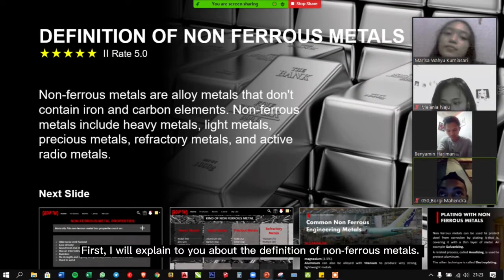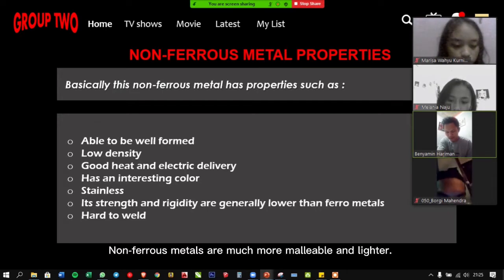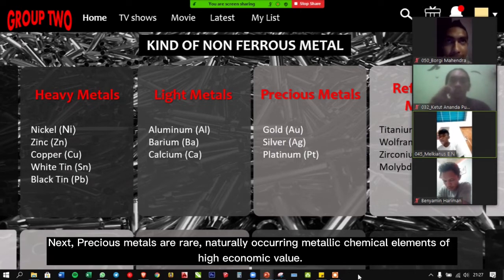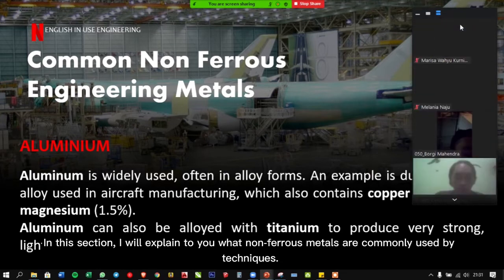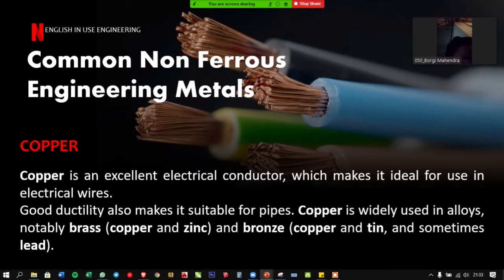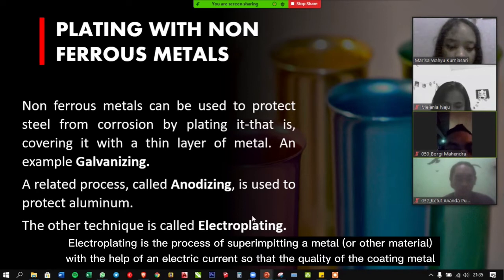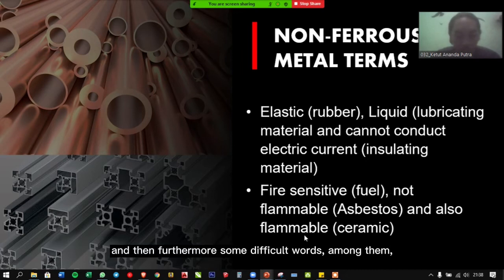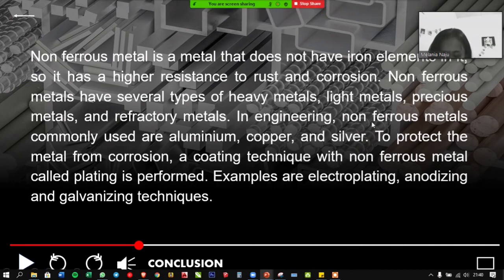Non Ferrous Metals - Group 2 Class A (Civil Engineering)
English for Special Purpose Assignment Class A - Civil Engineering

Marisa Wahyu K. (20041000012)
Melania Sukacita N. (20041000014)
I Ketut Ananda P. (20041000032)
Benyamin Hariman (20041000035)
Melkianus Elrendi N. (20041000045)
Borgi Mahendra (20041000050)